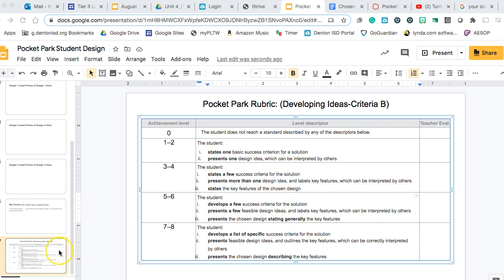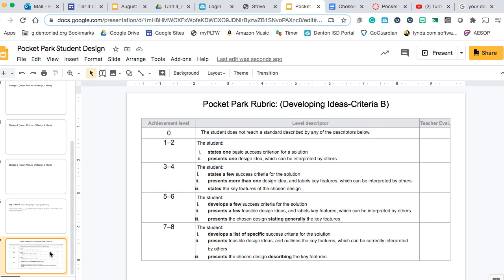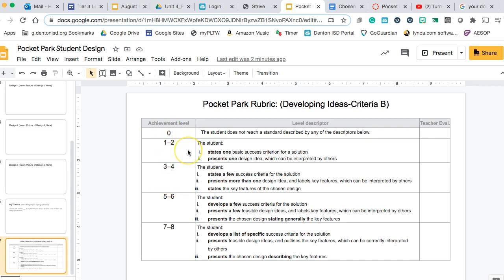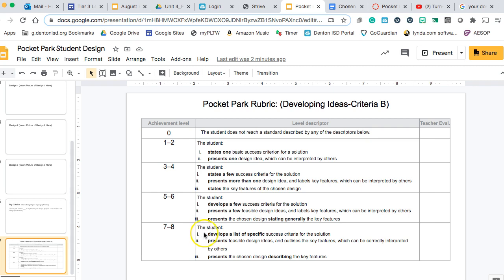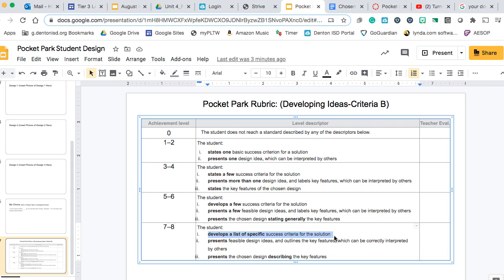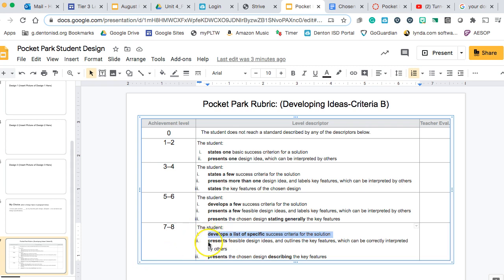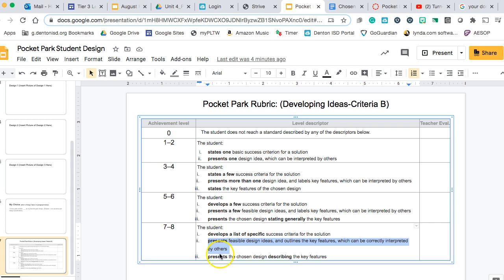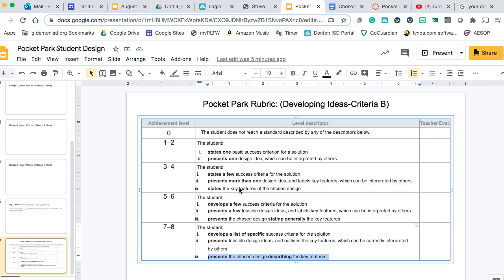Pocket Park: Rubric